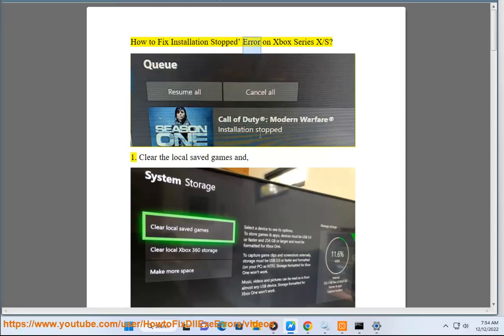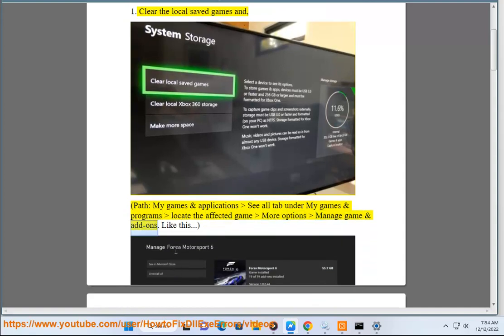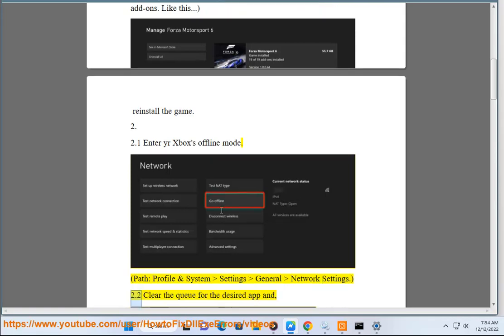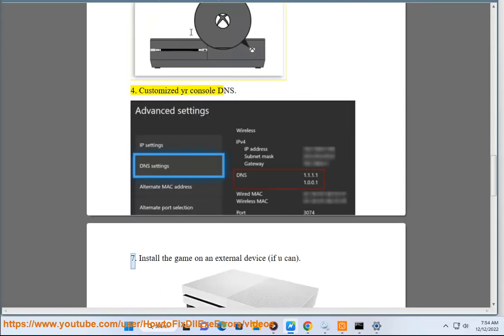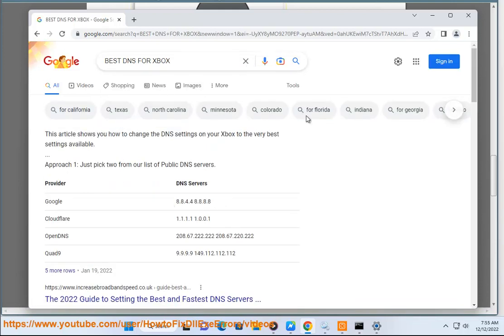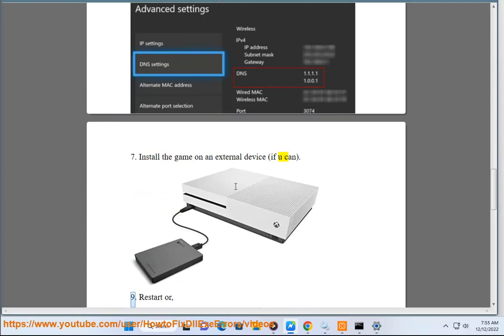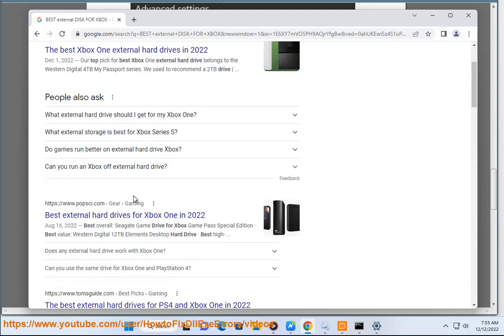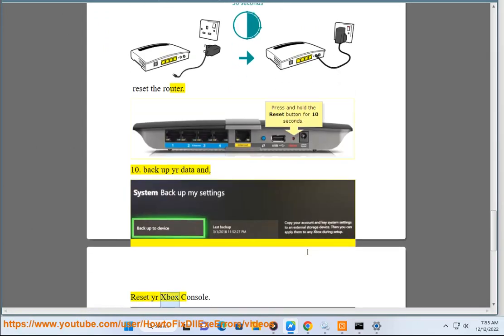Fix Installation Stopped Error on Xbox Series X/S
Here's how to Fix Installation Stopped Error on Xbox Series X/S.